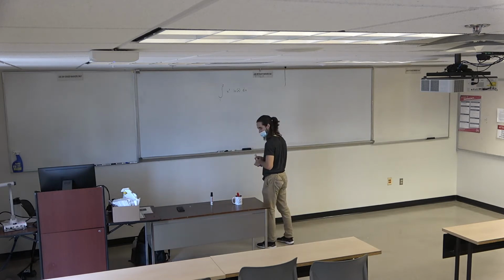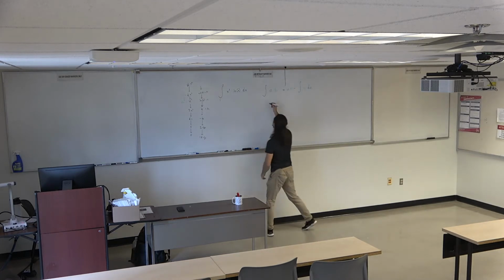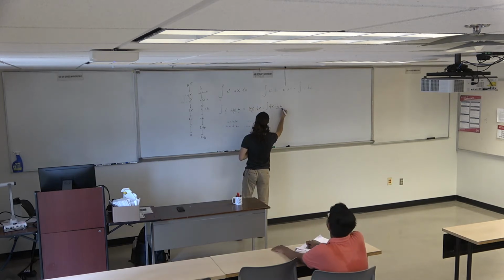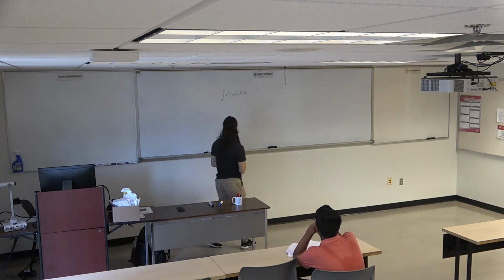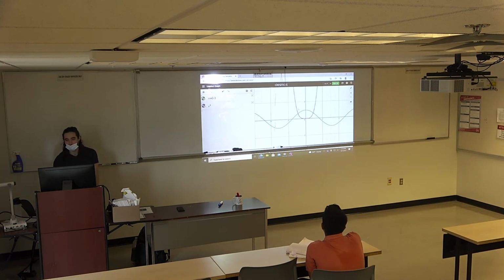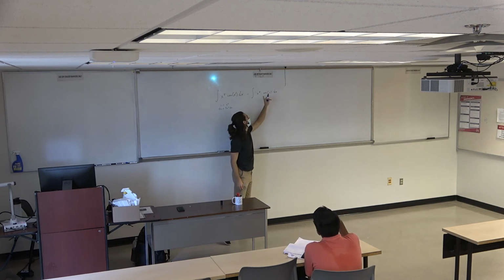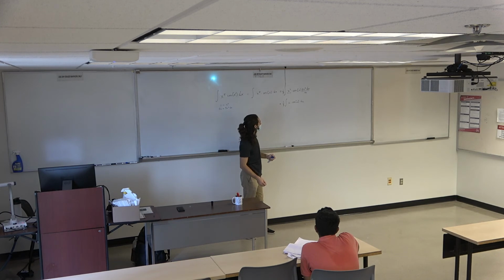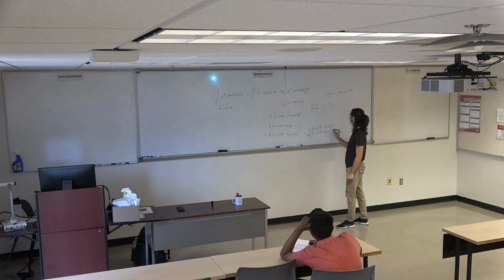Calc II Recitation - 10/1